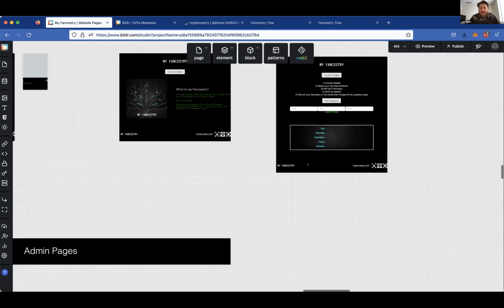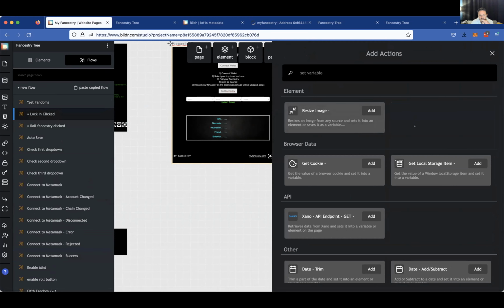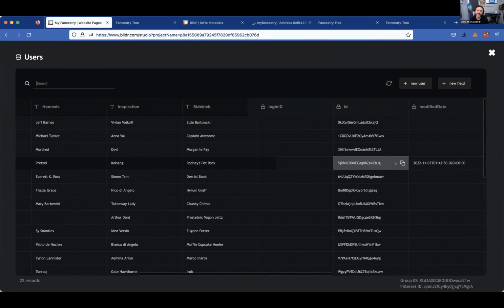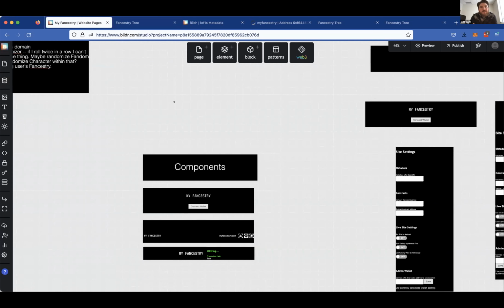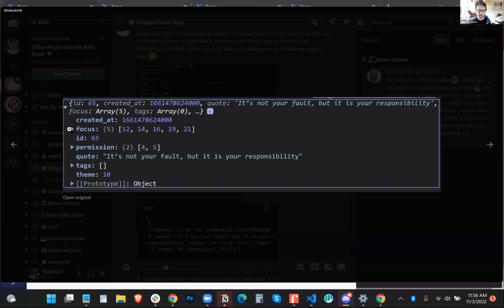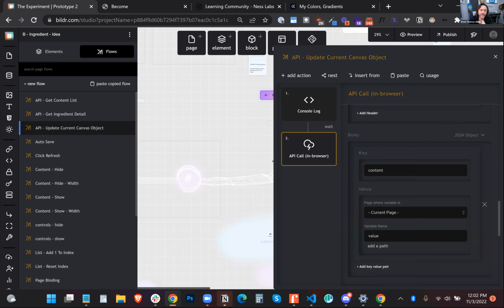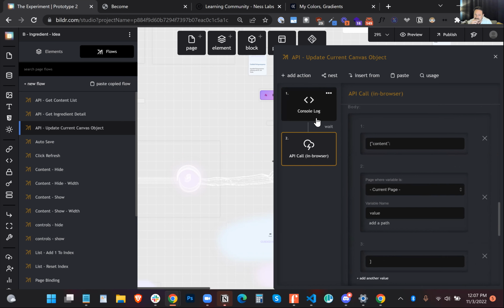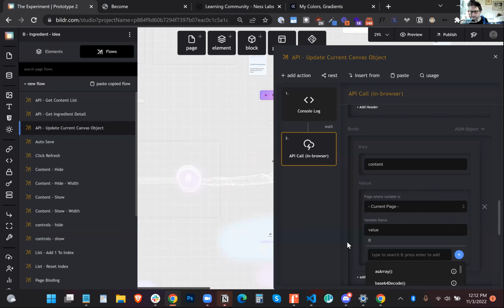Office Hours Replay 11/03 📼 Troubleshooting Minting Flows and Xano API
Office Hours Nov 03 2022

The first part of today's session was not recorded a per user's request. Here's the rest of the session.

00:00:00 Helping Jeff troubleshoot minting process for his app.

00:18:46 Helping Mitch troubleshoot the info that is being sent to Xano via API, an array instead of an object.

00:38:14 Q by Mitch: Is code separated from Production? If Bildr makes a fix, does it affect Production?